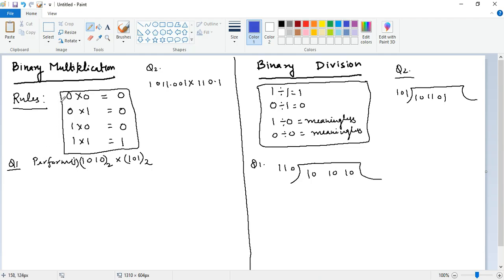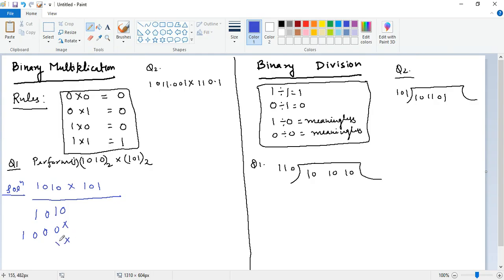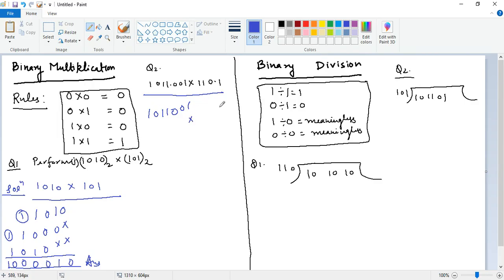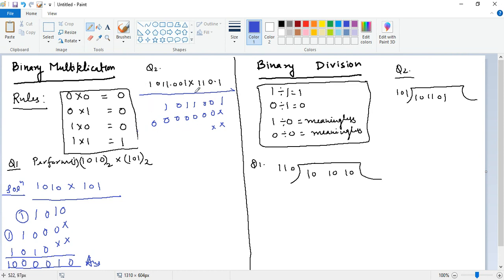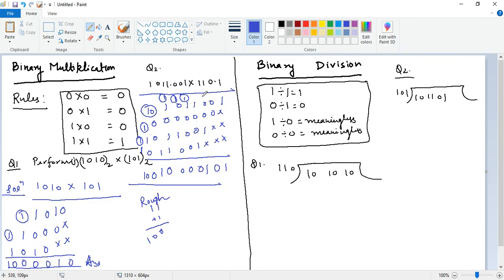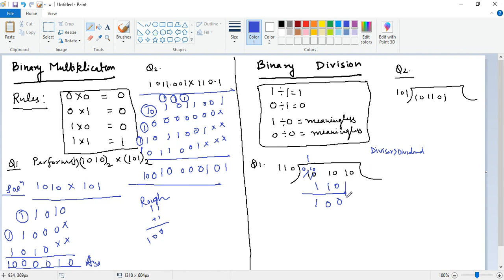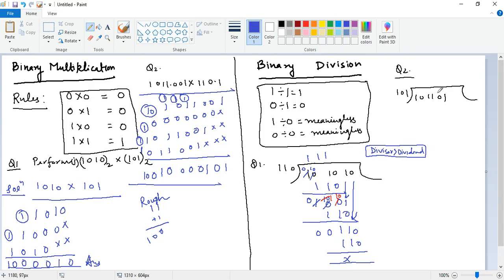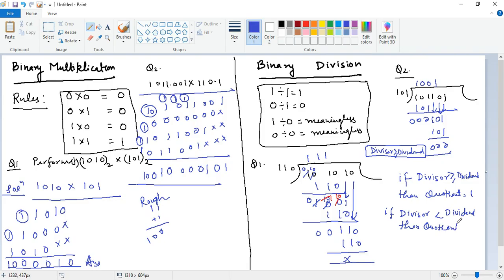Binary Multiplication and Division with examples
Binary Multiplication and Division with examples youtubevideo binaryarithmetic binary multiplication of two numbers